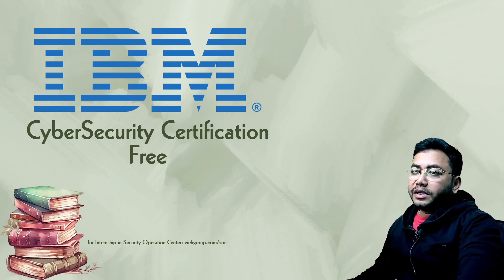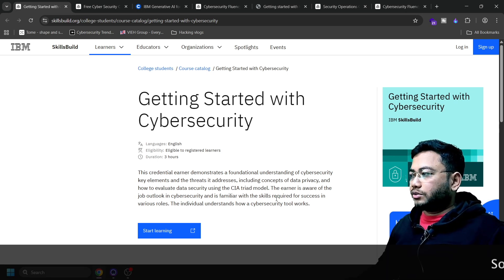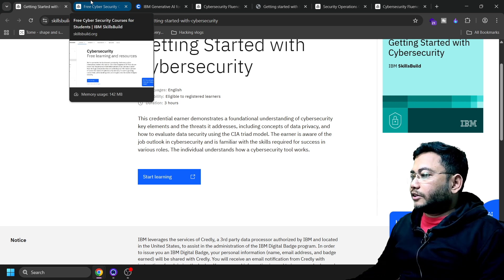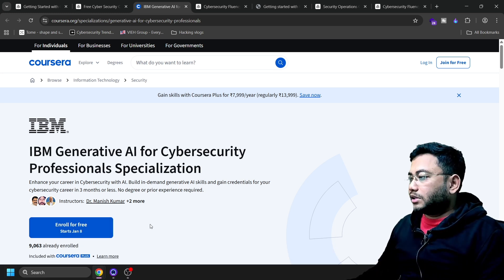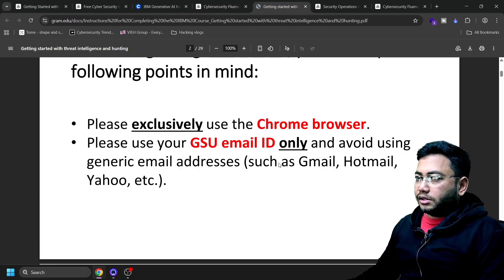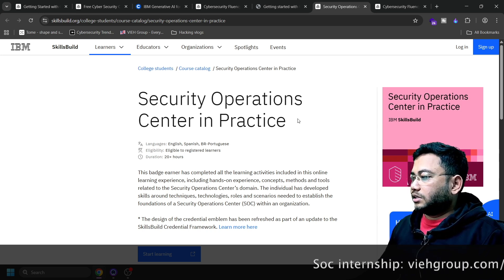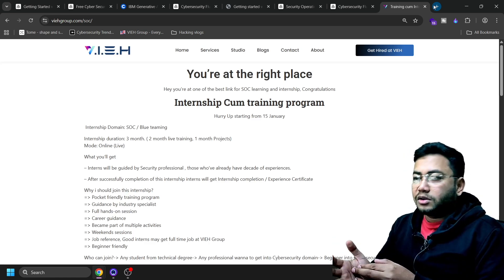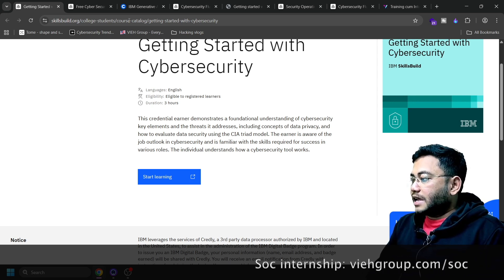🔥 FREE: 6 IBM Cybersecurity Courses Worth Thousands (Official & Certified)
SOC Internship (7 days left)
FREE: 6 IBM Cybersecurity Courses (Official & Certified)

In this video, I’m sharing 6 official IBM cybersecurity courses for FREE. These courses are normally paid and are designed to help you build strong fundamentals in cybersecurity, cloud security, and enterprise IT security.

If you’re a student, fresher, working professional, or SOC analyst, these free courses from IBM can significantly improve your skills and strengthen your resume.

✅ What You’ll Learn from These IBM Cybersecurity Courses
Core cybersecurity fundamentals
Network and system security basics
Threats, vulnerabilities, and risk management
Introduction to cloud and enterprise security
Industry best practices used by professionals
These courses are suitable for beginners as well as intermediate learners who want to start or grow a career in cybersecurity.

🎯 Why These Free IBM Courses Matter
Learn from a globally trusted technology company
Gain industry-recognized certificates
Improve your LinkedIn and resume credibility
Save money on expensive cybersecurity training
Ideal for 2025 cybersecurity job preparation

ℹ️ Important Information
These are official IBM learning courses
Course availability may change in the future
Some courses may require free registration

👉 All course links are shared in the video / description.

Share this with anyone preparing for IT or cybersecurity roles

IBM cybersecurity course free, free IBM cybersecurity courses, IBM cybersecurity certification, cybersecurity courses free, IBM security training, cyber security for beginners, free IT security courses, cybersecurity career 2025, SOC analyst preparation